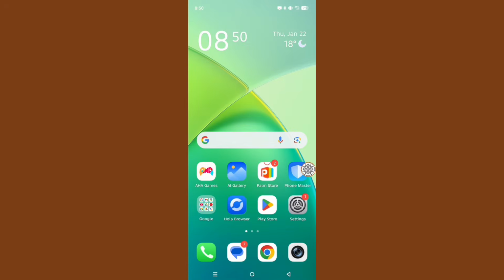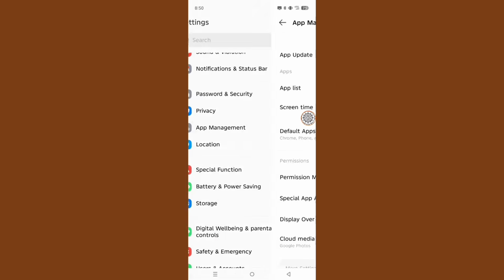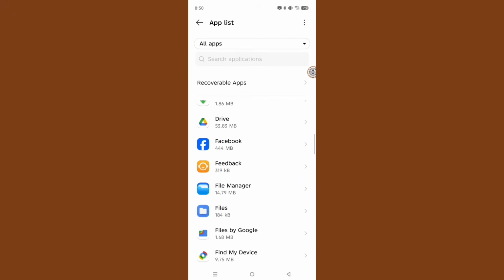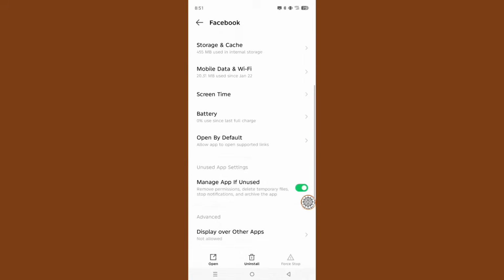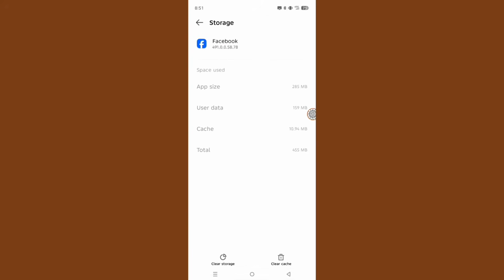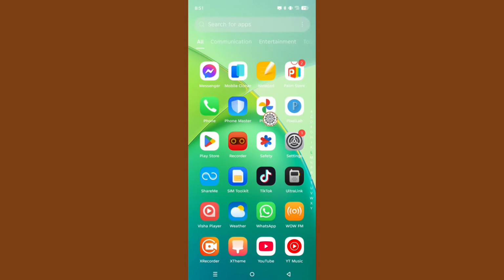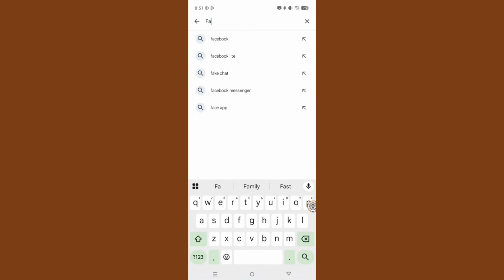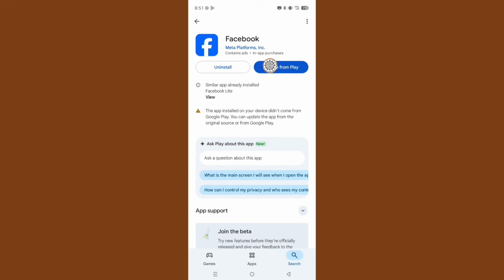Fix Facebook Story Black Screen Problem 2026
How to fix Facebook Story black screen problem 2026